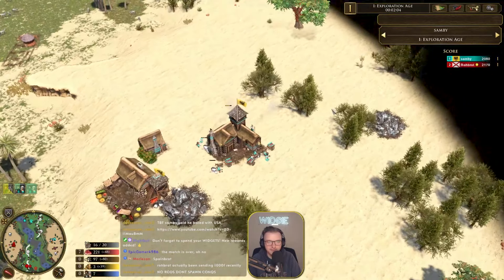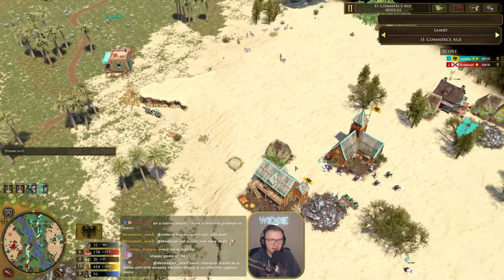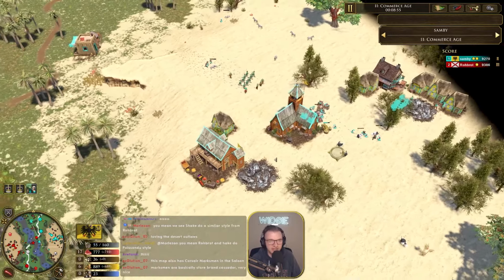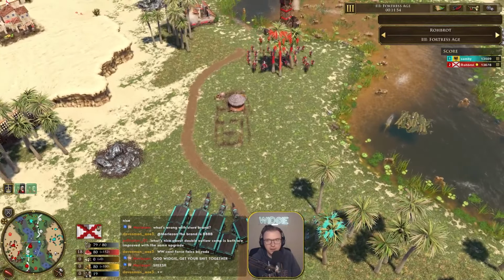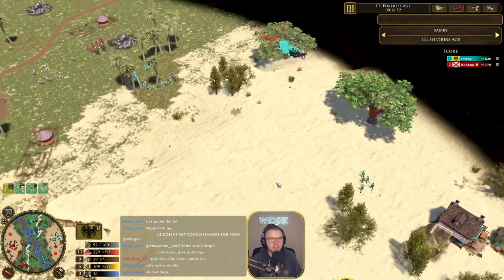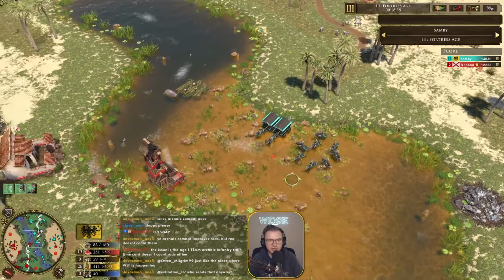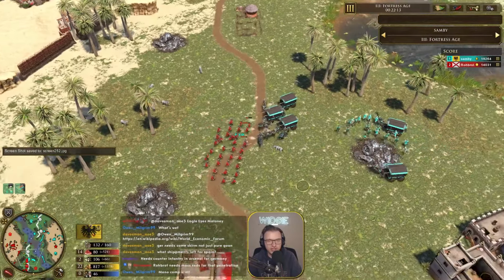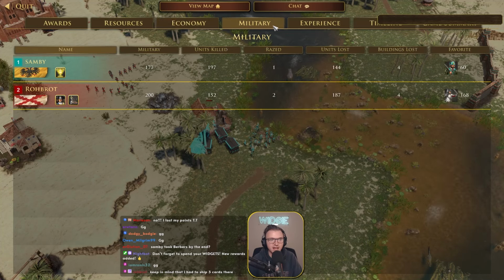Busted Civ vs Busted Unit - Who Will Prevail? | Age of Empires 3: Definitive Edition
A match where I have so many questions...